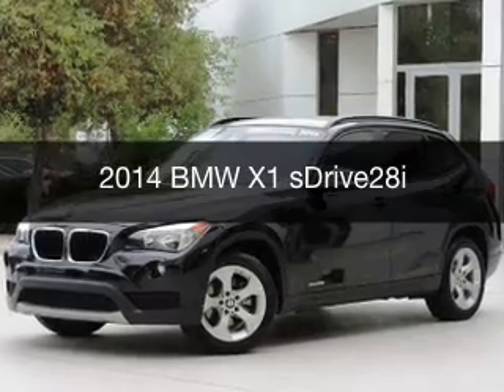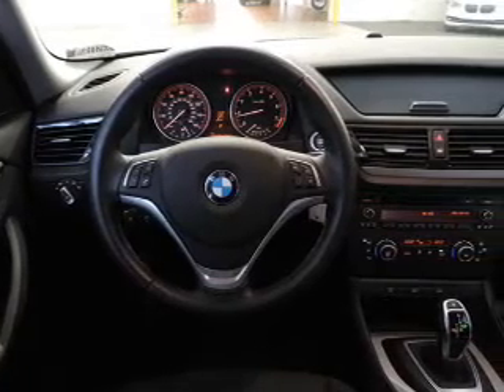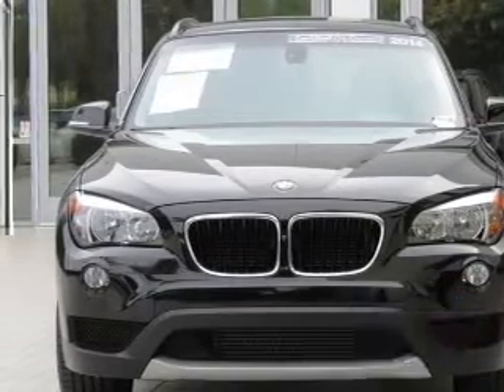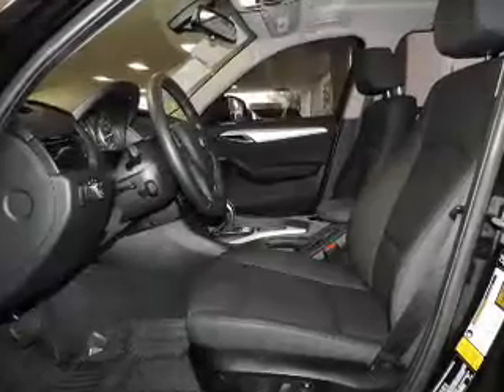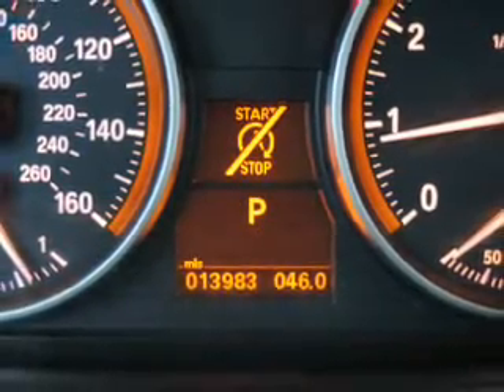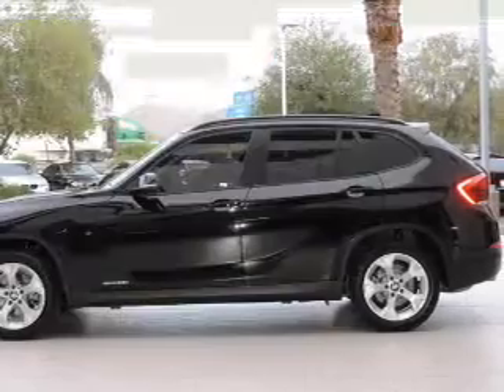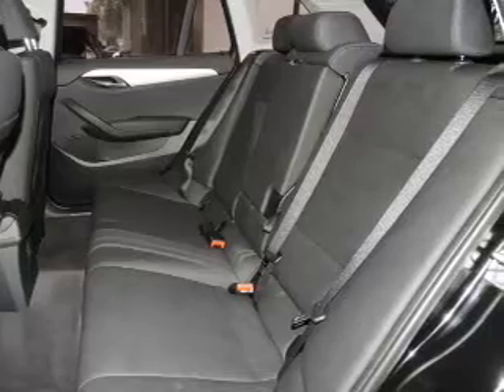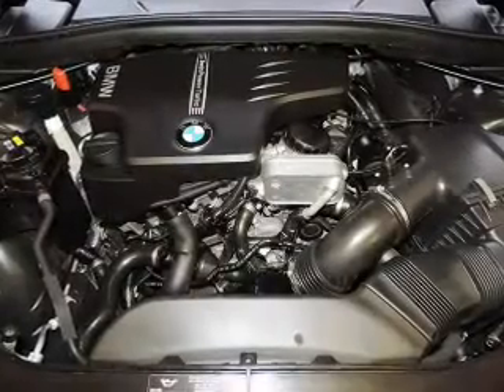2014 BMW X1 - Chandler AZ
Year: 2014
Make: BMW
Model: X1
Trim: sDrive28i
Engine: 2.0 liter inline 4 cylinder 16 valve
Transmission: 8-Speed Automatic
Color: Jet Black
Mileage: 13983
Address:
7455 W Orchid Lane